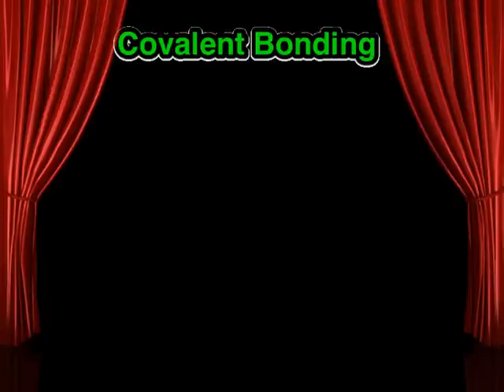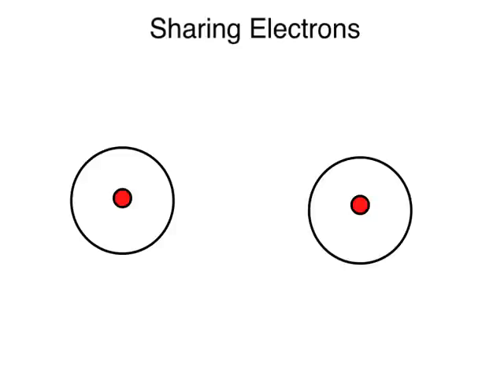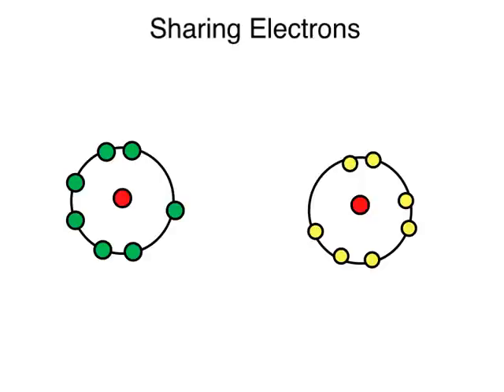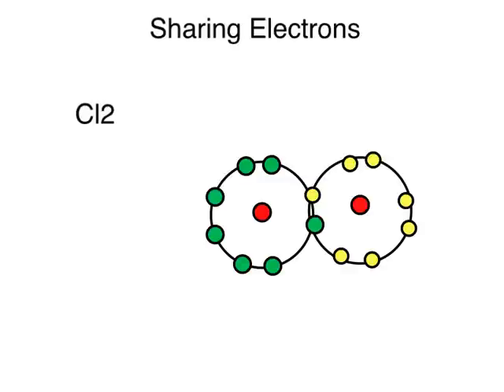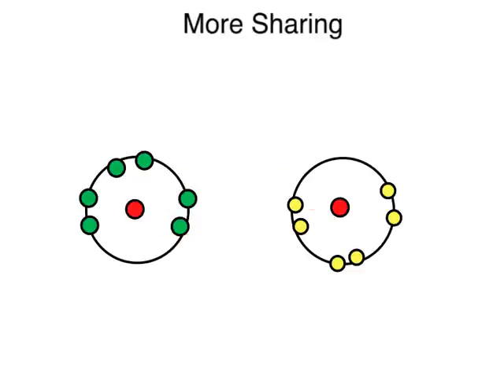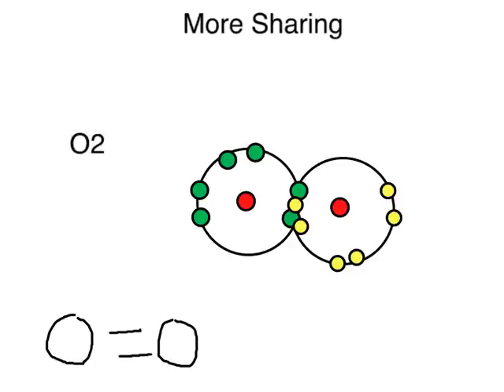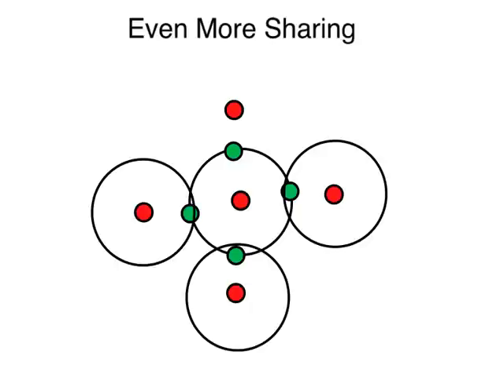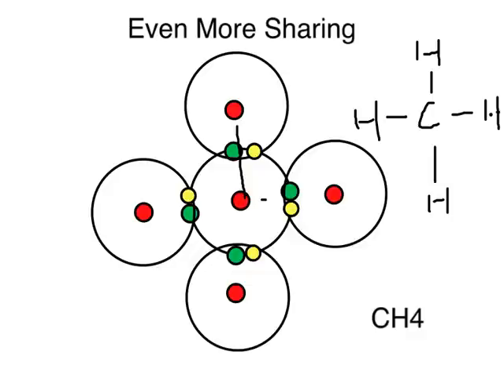C4 Lesson 4 Covalent Bonding OCR Gateway